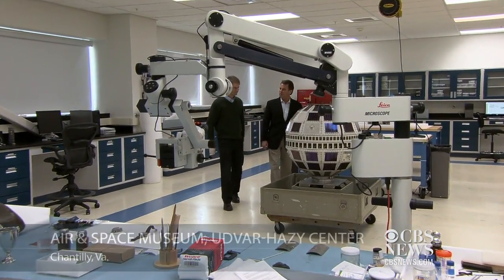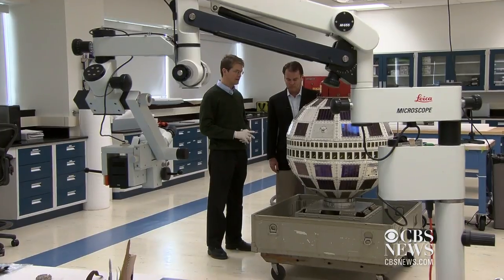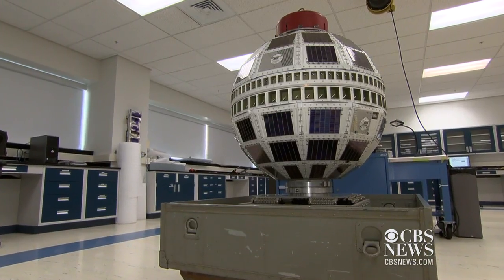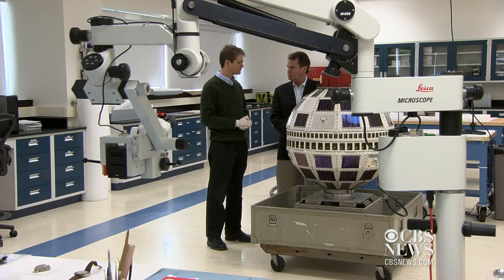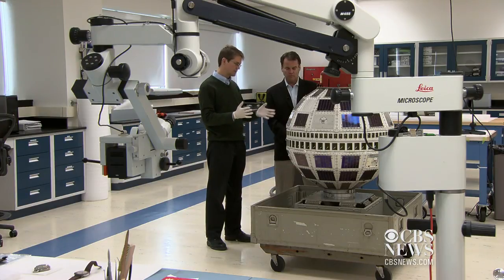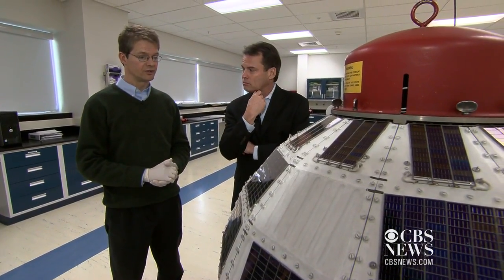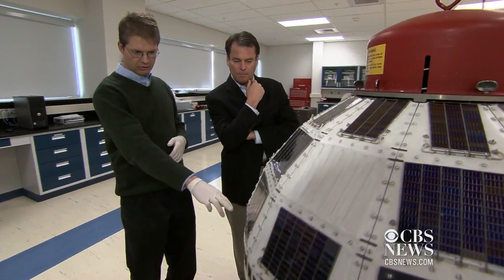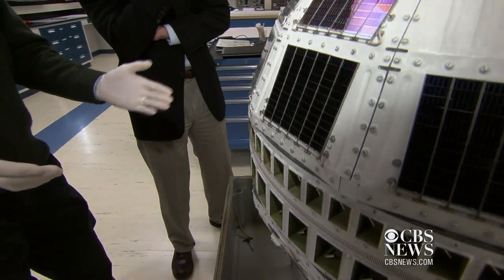Telstar: Up-close look at one of America's earliest satellites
Malcolm Collum, chief conservator of the Smithsonian Institution's National Air and Space Museum, gives CBS News correspondent Chip Reid a behind-the-scenes look at some of the wear-and-tear on an early U.S. communications satellite.